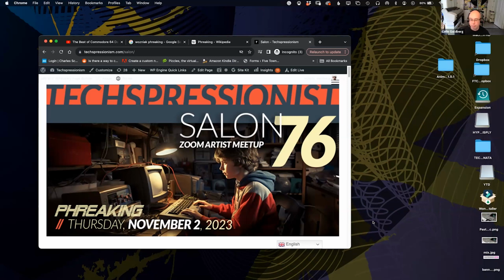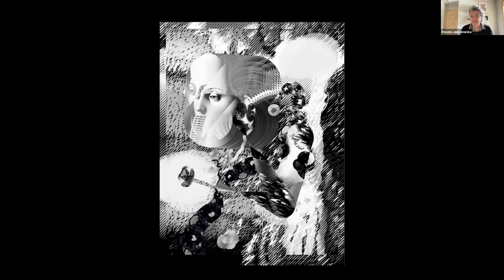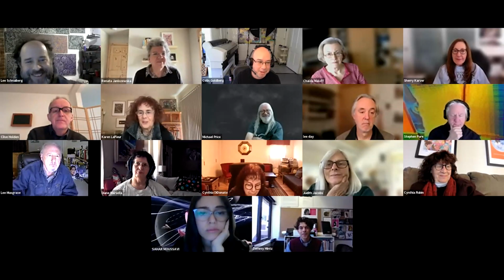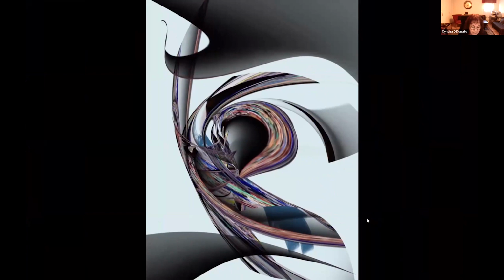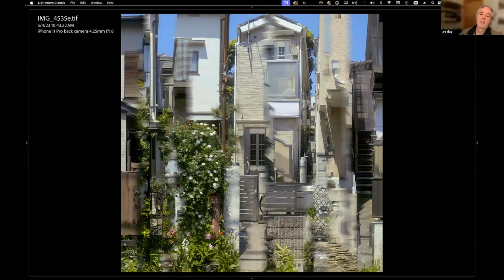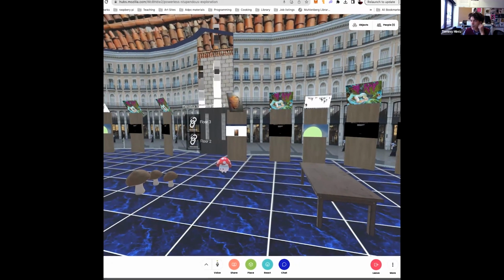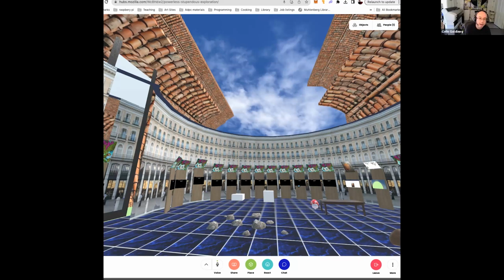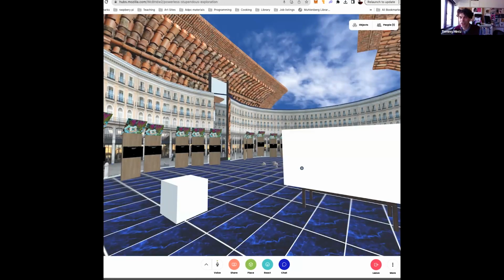Techspressionist Salon 76 - Phreaking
Salon 76 - Phreaking // November 2, 2023
Moderator: Lee Schnaiberg

Much like the audacious Phreakers who pushed the boundaries of telecommunications systems in their quest for exploration and understanding, the Techspressionists embark on a parallel journey, wielding digital tools to push the limits of artistic expression. Just as Phreaking was a pioneer of technology-driven subcultures, the Techspressionists embrace the computer and its extensions as integral to the contemporary human experience. Just as the Phreakers' manipulation of technology was an art form in itself, the Techspressionists view coding as an aesthetic endeavor. Both groups emphasize that technology, whether it's telecom networks or digital platforms, remains an extension of human creativity, opening up uncharted territories of artistic potential and social engagement.

- Lee Schnaiberg

00:26:16 Renata Janiszewska // Lion’s Head CA

00:30:58 Colin Goldberg // North Bennington VT USA

00:39:07 Cynthia DiDonato  // North Providence, RI USA

00:45:16 Lee Schnaiberg // Montreal Canada

00:48:03 Lee Day // Bearsville NY USA

01:05:16 Tommy Mintz // NY NY USA